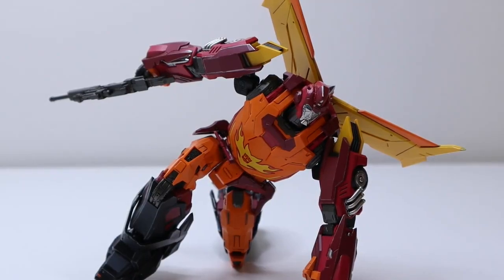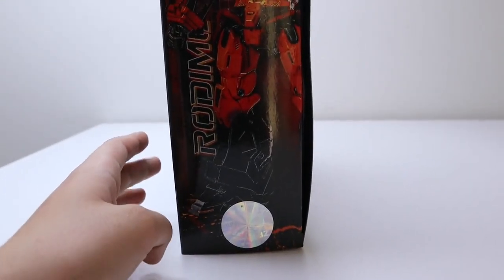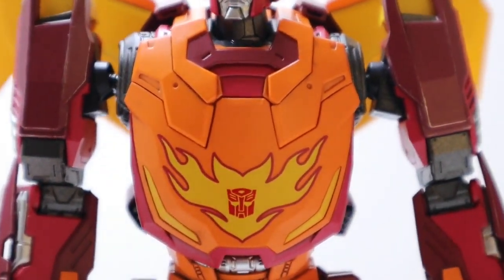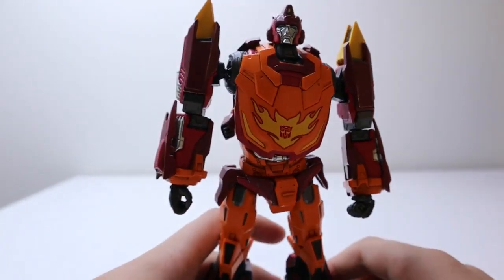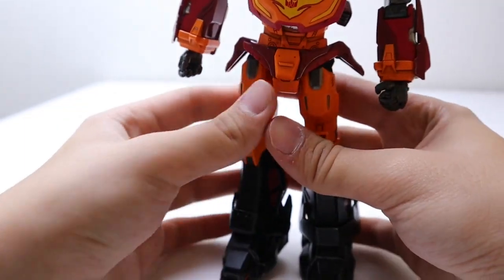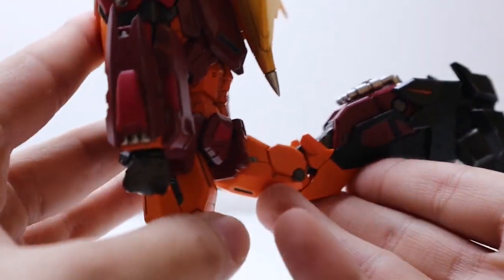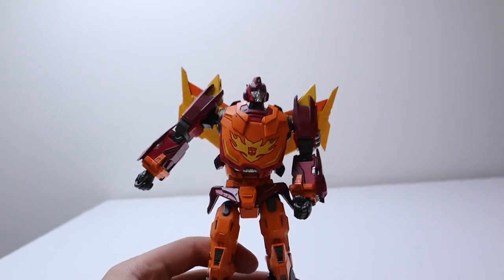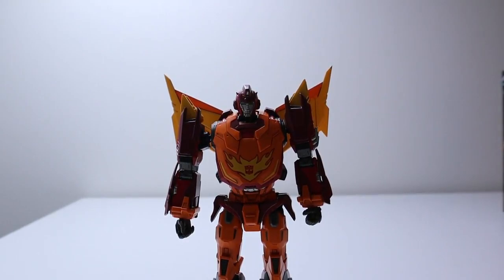The iGen Techie Reviews Threezero MDLX Transformers RODIMUS PRIME